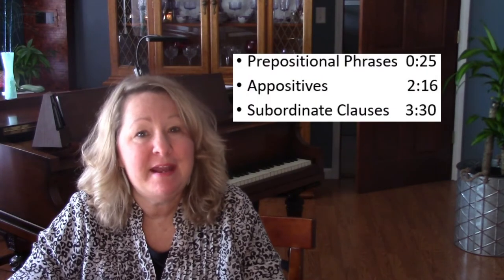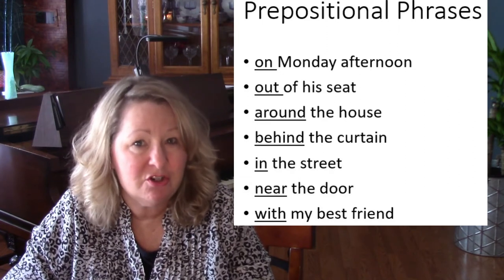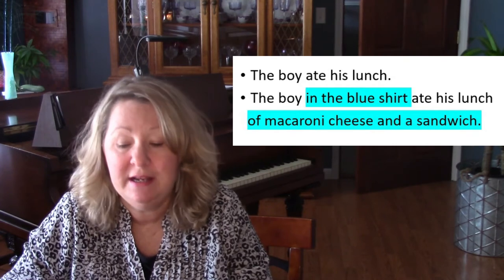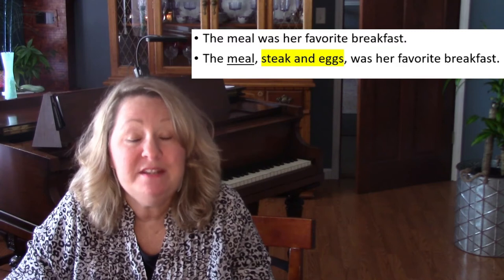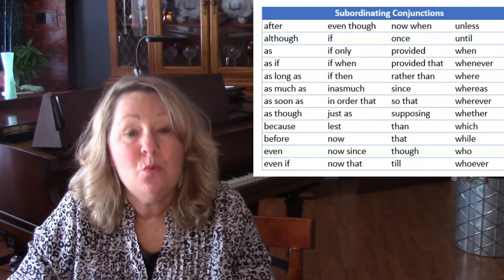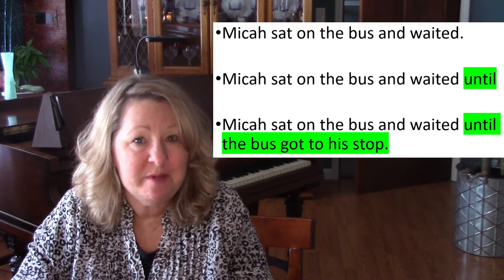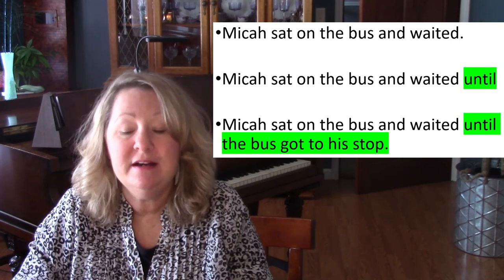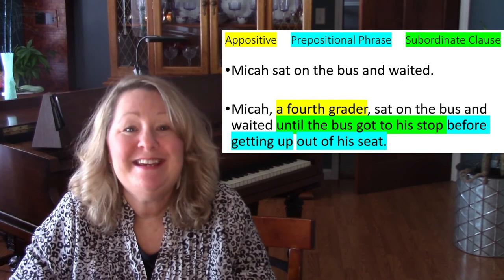3 Ways to Write Longer Sentences (2021)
3 Ways to Write Longer Sentences shares three grammatical constructions that allow writers to add details to their writing and make their sentences longer.
Add these to your sentences to make them longer:
Prepositional Phrases    0:25
Appositives                       2:16
Subordinate Clauses        3:30